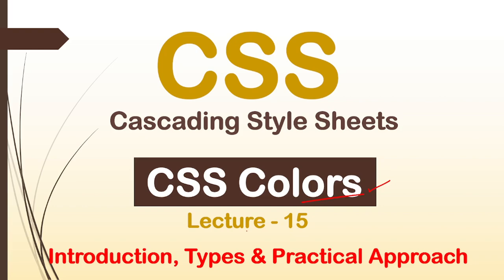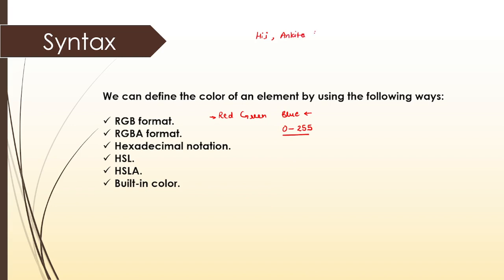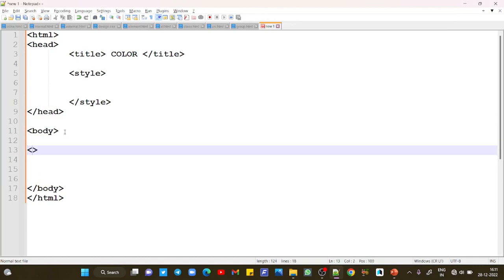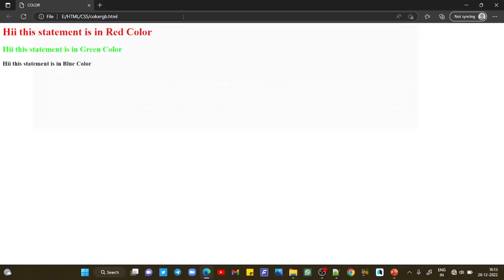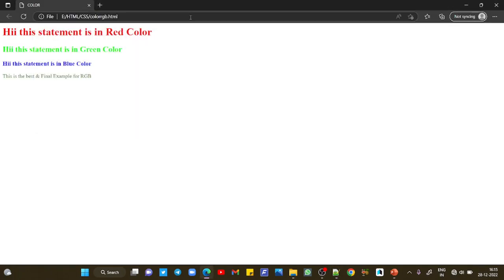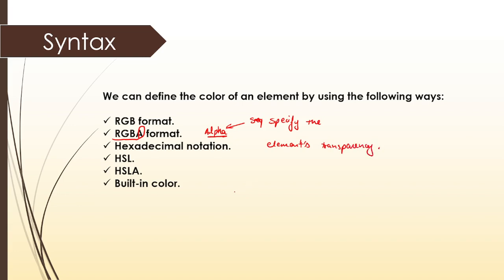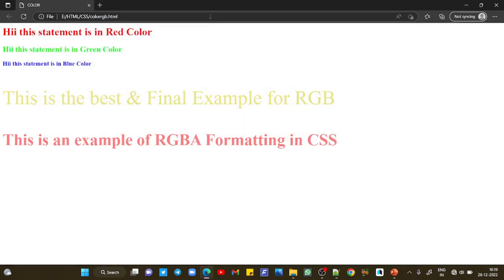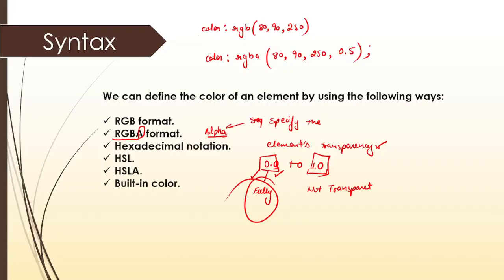CSS Color Formatting Introduction & Types | How to use CSS with HTML | Lec - 15